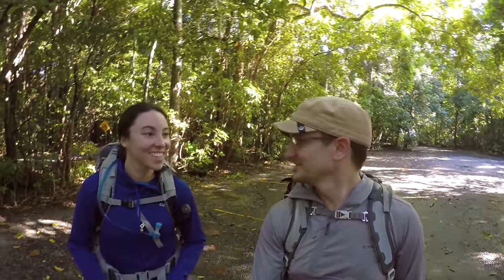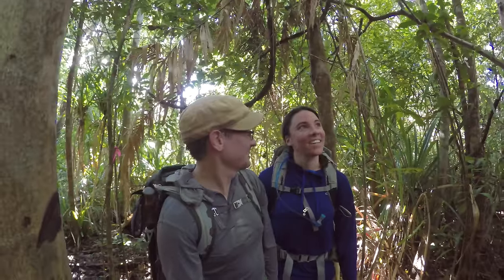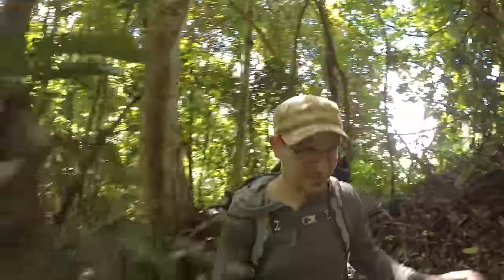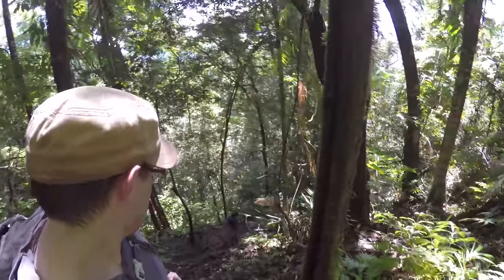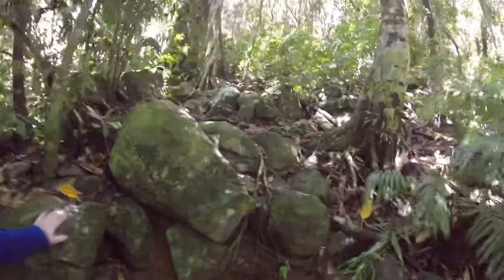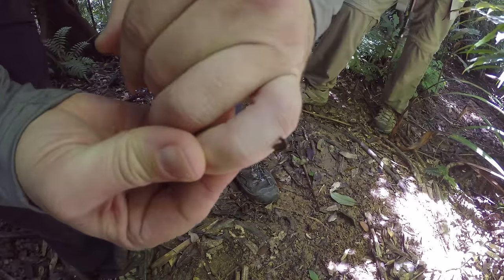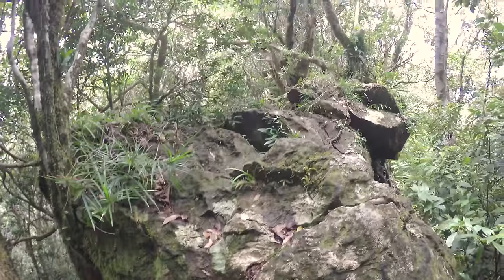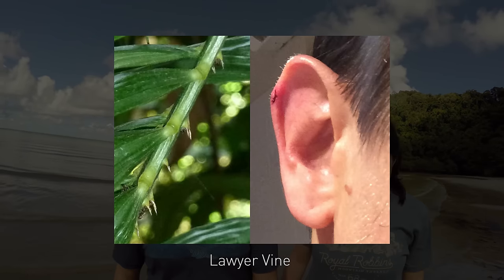Hiking Australia - Mt Sorrow, Daintree Rainforest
Welcome to the first video from our amazing trip to Australia! We are super excited to finally get these videos published, so sit back and enjoy our pain, while you relax in the comfort of your home. :)

In this episode, Jen and I head to North Australia, to the Daintree Rainforest, where we tackle the seemingly easy Mt Sorrow. Turns out, the only thing easy about this hike is reading the stats from the comfort of your accommodations.

If you enjoyed this video and would like to see more, friend us on Facebook where we post about our adventures in almost real time.